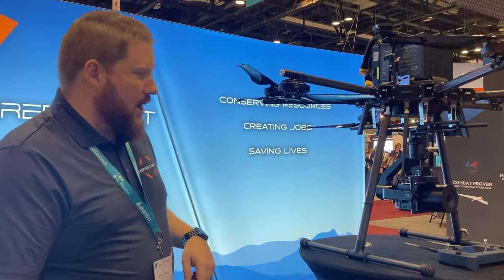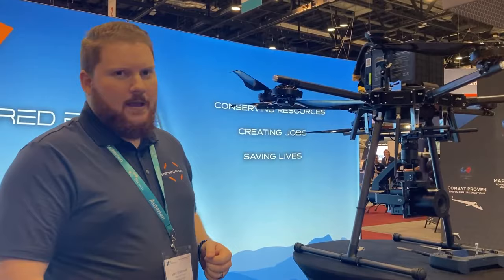Inspired Flight Industry-Leading Flight Time for Heavy-Lift Hexacopter Drones with the IF1200A.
Marc Stollmeyer, Director of Product,  introduces the all-new IF1200A heavy-lift commercial drone during the AUVSI Xponential trade show

The IF1200A builds on the successes of its predecessor, the Blue UAS-accepted IF1200, by delivering a category-leading 85% increase in flight time. The IF1200A elevates the user experience of Inspired Flight’s systems and further streamlines the workflows of operators in the field. Recently unveiled with much anticipation during AUVSI’s (Association for Unmanned Vehicle Systems International) Xponential 2022 Expo in Orlando, FL; the IF1200A is a major leap forward for the heavy-lift electric UAV market.